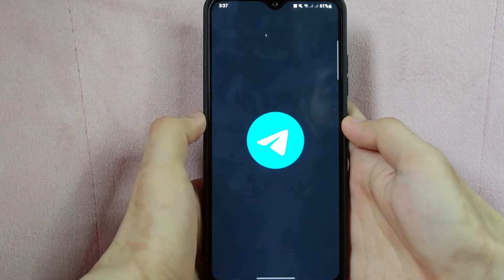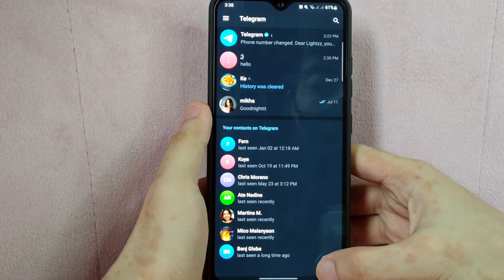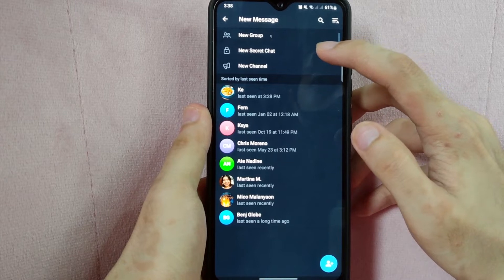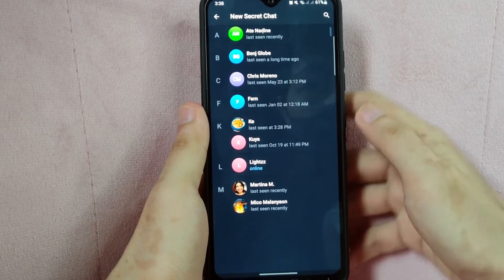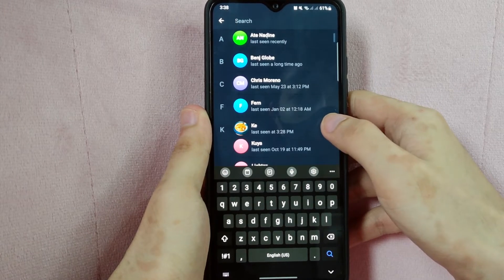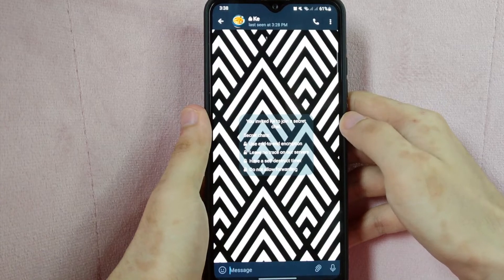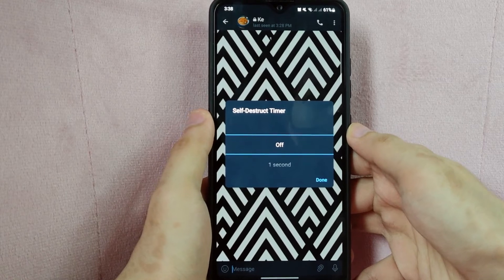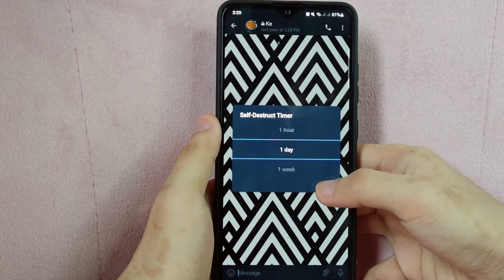✅ How To Create Secret Chat On Telegram 🔴